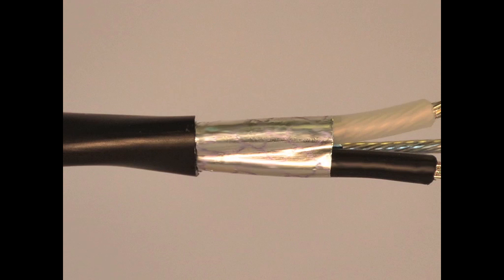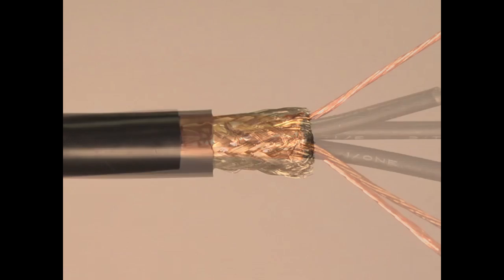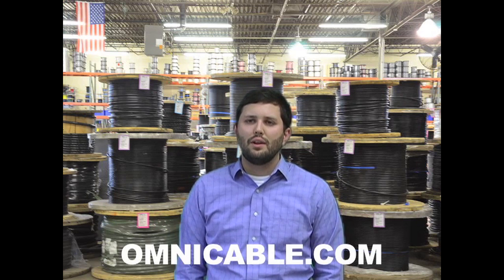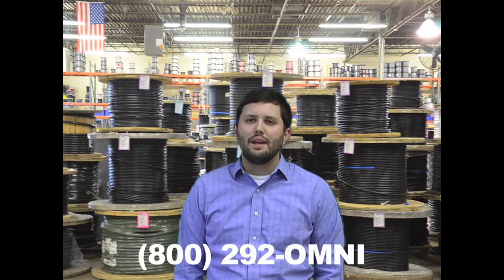Shielded Cable Benefits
Using a shielded cable helps to reduce electrical noise from affecting the signals of a cable and to reduce electromagnetic radiation that may interfere with other devices. Shielding also minimizes coupled noises from other electrical sources. The use of shielded cables in security systems provides some protection from power frequency and radio frequency interference, reducing the number of false alarms being generated.